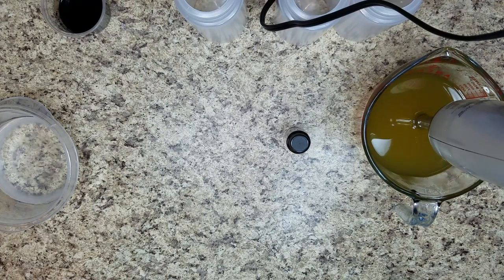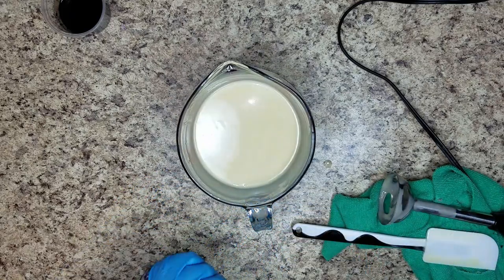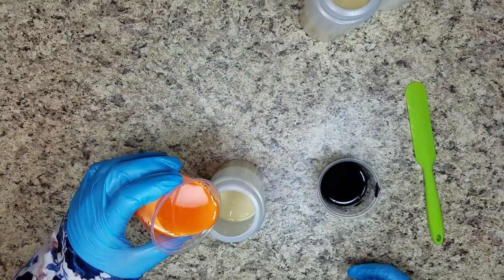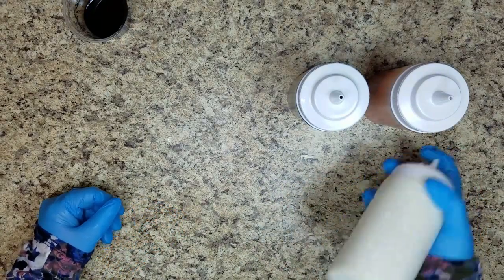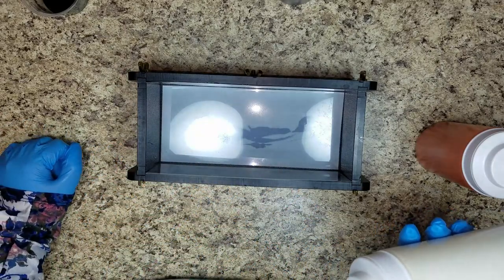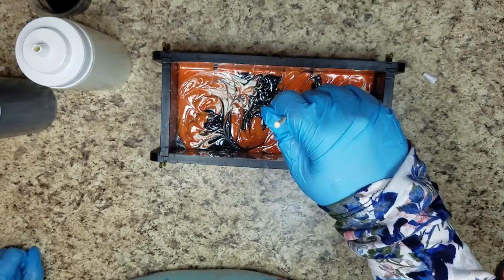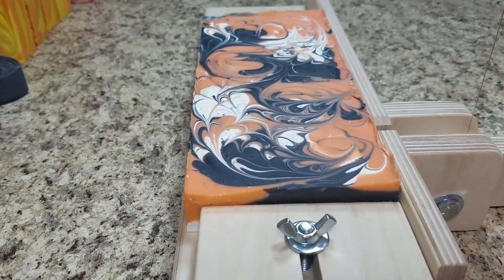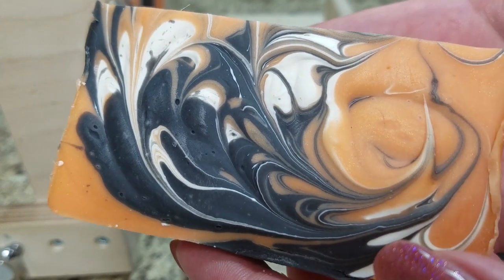Making "Blood Orange" Cold Process Soap for Reddit!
FRAGRANCE
Blood Orange
Description: Fresh citrus aroma with green undertones

SUPPLIES
Soap mold by customcrafttools
Wide Mouth Squeeze Bottles (16oz)
Activated Charcoal Powder